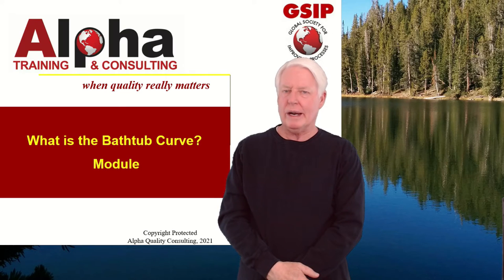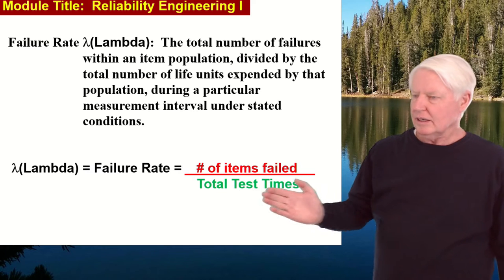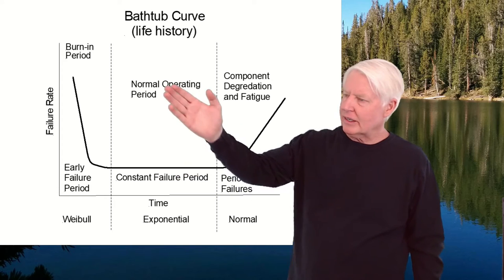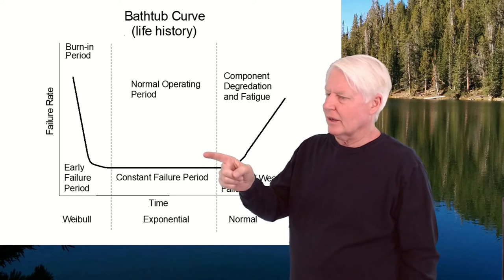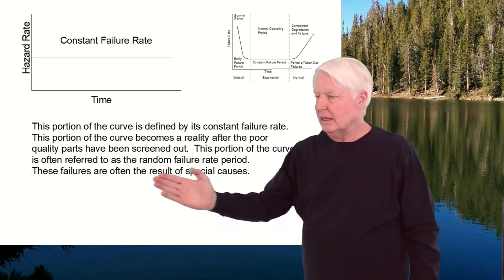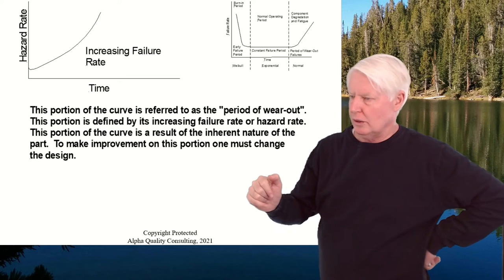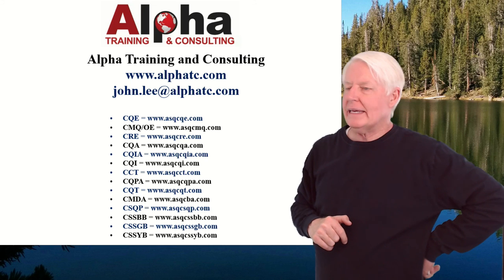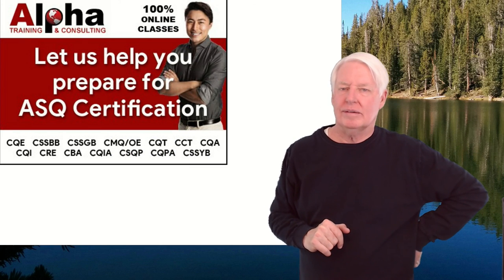Topics on Reliability and Quality: What is the Bathtub Curve?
Welcome to the 43rd video publication of 2021.
Remember to like this video!
I am planning on publishing one educational video per week throughout this year.
This video discusses the Bathtub Curve.
The Bathtub Curve is frequently used in reliability engineering to perform reliability calculations.

Keep us in mind for all of your ASQ certification preparation needs.

John Lee
President of
Alpha Training
and Consulting
Shingo Award
Winning
Author
BSME, MBA,
CMQ/OE, CQE,
CRE, CQA, CQIA, CQI, CCT, CQPA, CQT, CHA, CBA, CSQE, CSQP, CSSYB,
CSSGB, CSSBB
ASQ CQE
online preparation training
ASQ CMQ OE
online training
ASQ CQPA
online training
ASQ CRE